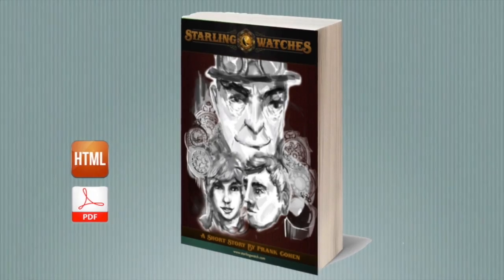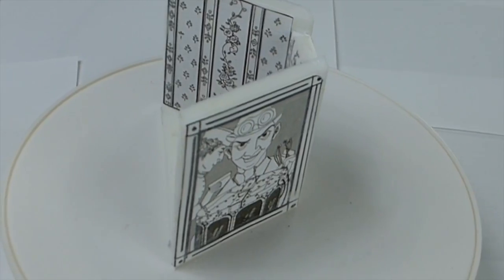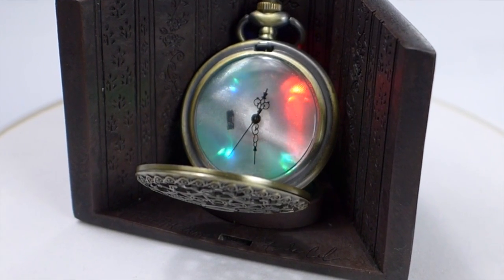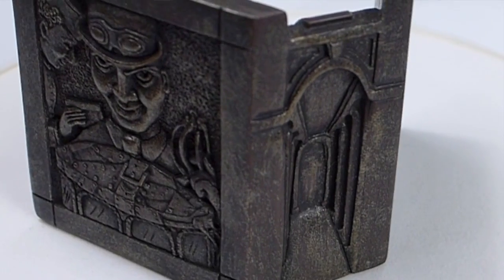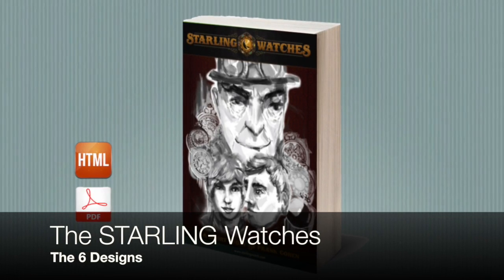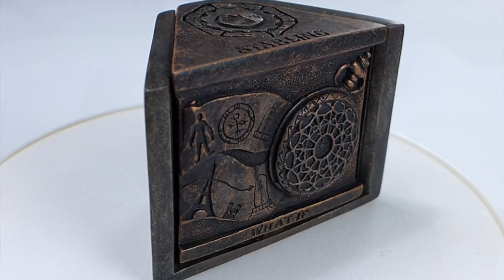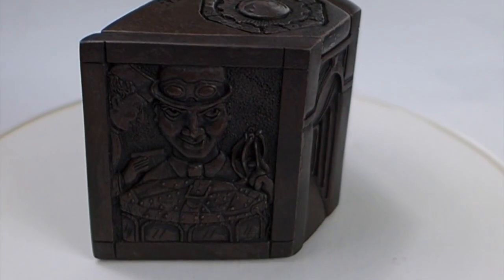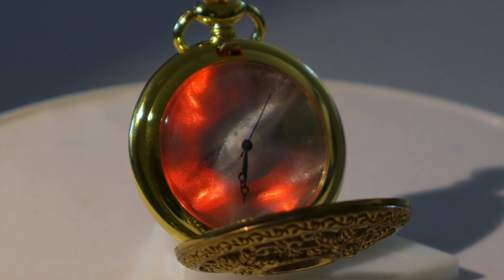Disney Imagineer Terri Hardin Jackson on Storytelling With The STARLING Watches HD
Disney Imagineer Terri Hardin Jackson and Silicon Valley Inventor Frank Cohen get together to talk about how they invented a new way of story telling with pocket watches.